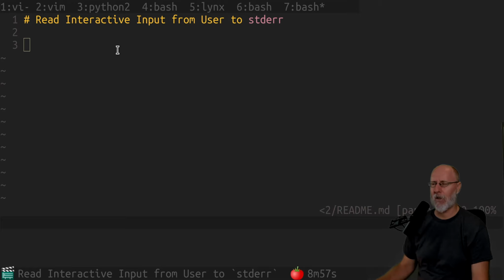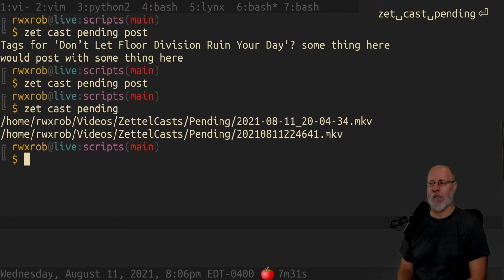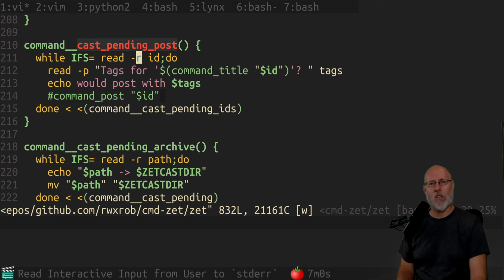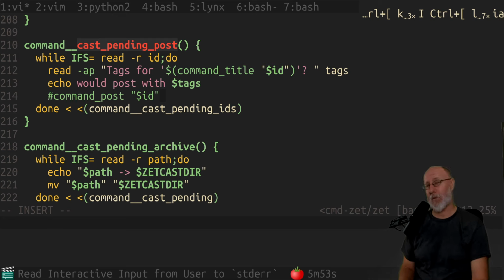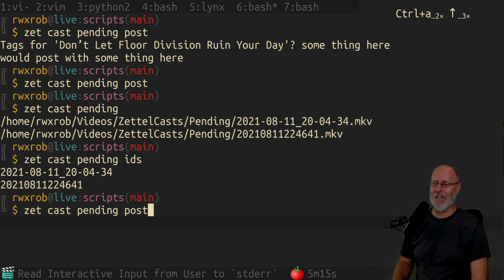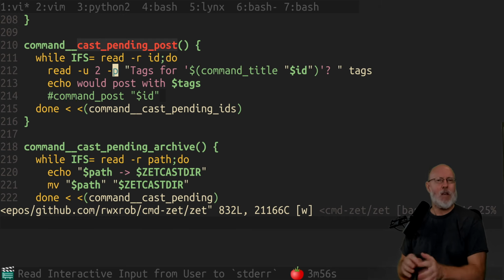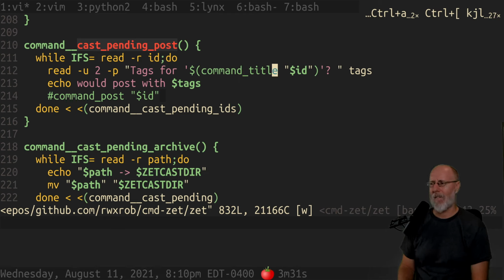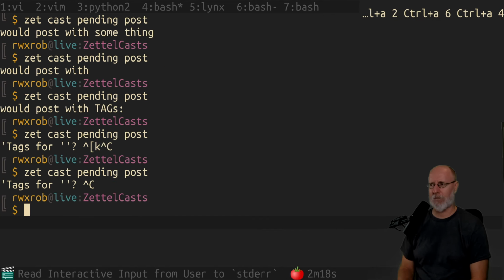Read Interactive Input from User to stderr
Often when looping over input (from stdin) you might want to prompt the user for input but you no longer can use stdin for that because it is in use. Consider the following (broken) example:

[code snipped]

The code above does not wait to prompt you. Instead, it reads the prompt immediately from the next line of stdin (another ls line). That’s probably not what you were expecting.

The fix (thanks to the Internet) is to tell read that you want to read input from stderr instead of stdin:

[code snipped]

That’s probably the most counter-intuitive thing you have heard all day and it’s the reason people don’t trust bash for production software, and they shouldn’t (but neither should you trust any loose scripting language including Python, Perl, and JavaScript). Those eccentricities might be permissible for personal and prototype projects, but you want to avoid that kind of magic at all costs in production software (which is where a beautifully unsexy, strongly typed, battle-hardened language like Golang comes in).